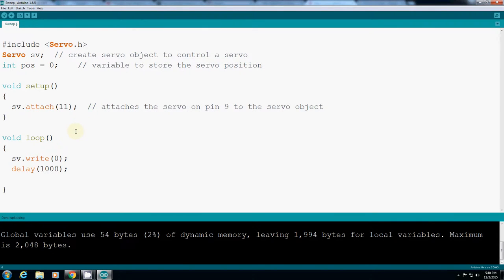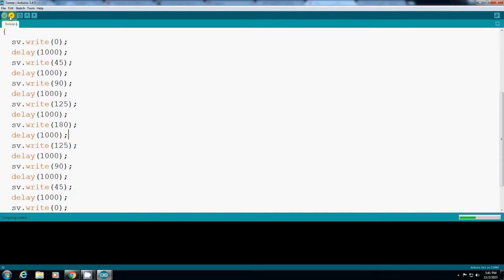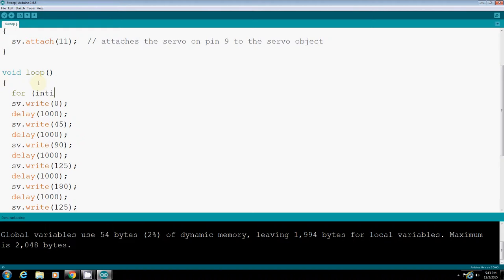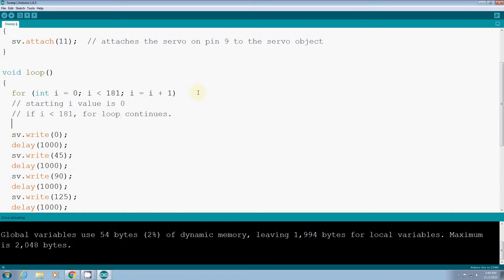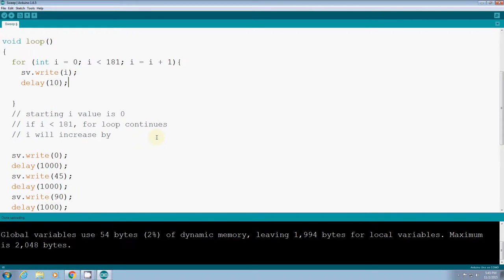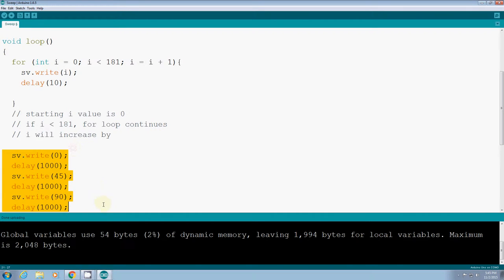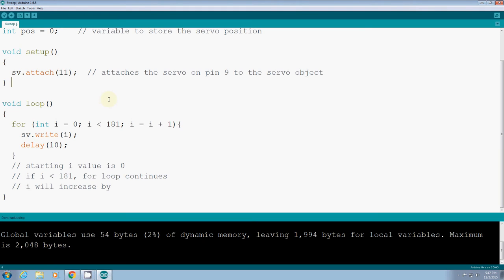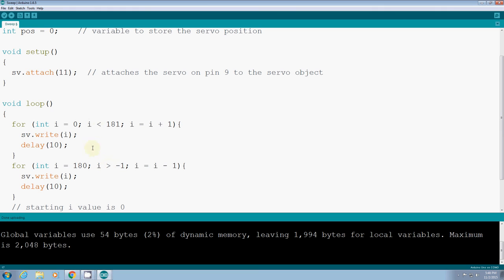Week 12 Arduino Part 2: 004 servo rotating from 0 to 180